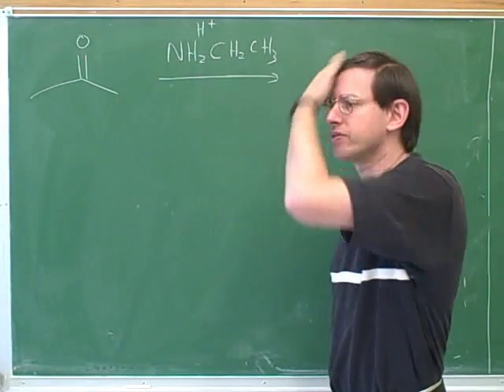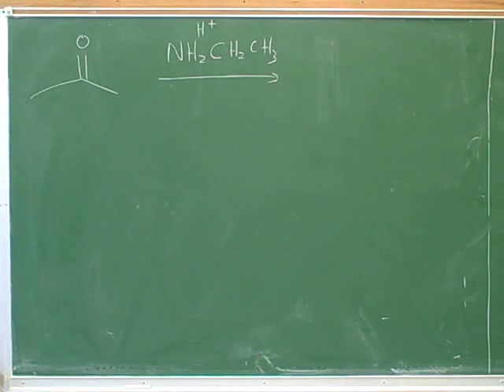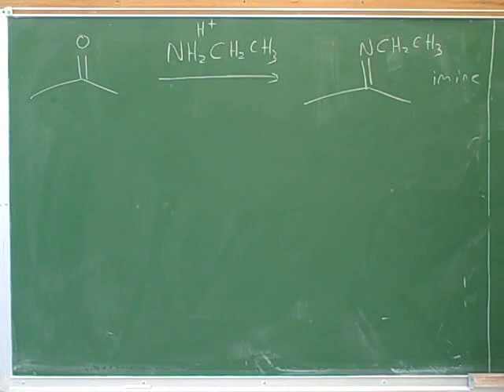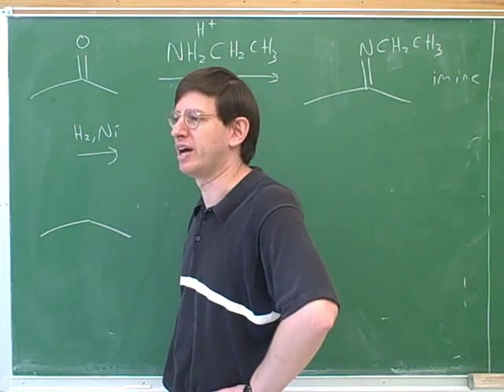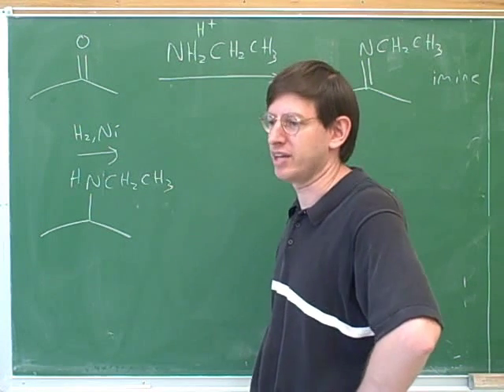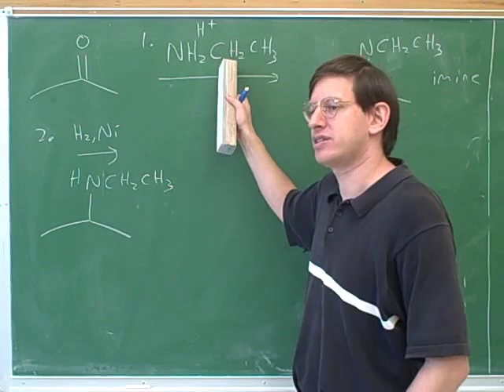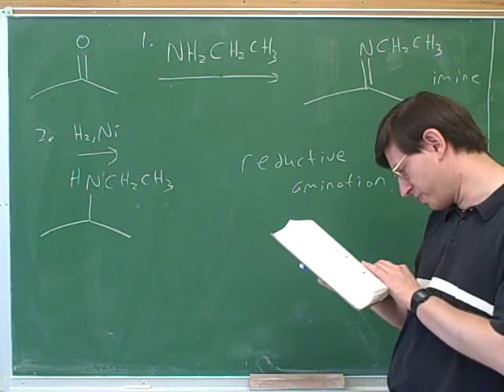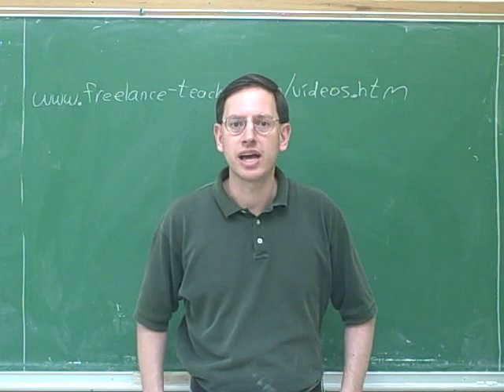Organic chemistry: Introduction to amines (11)